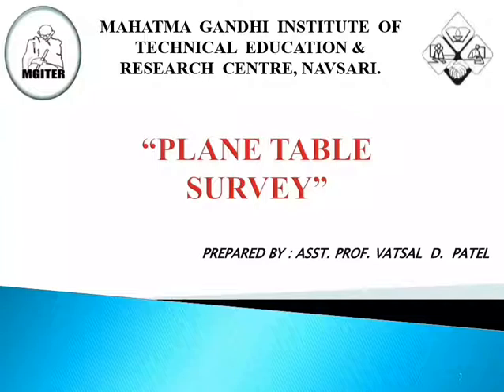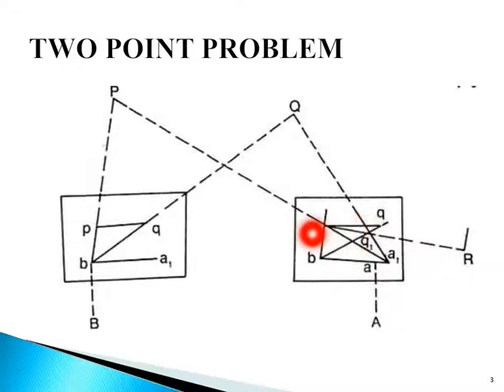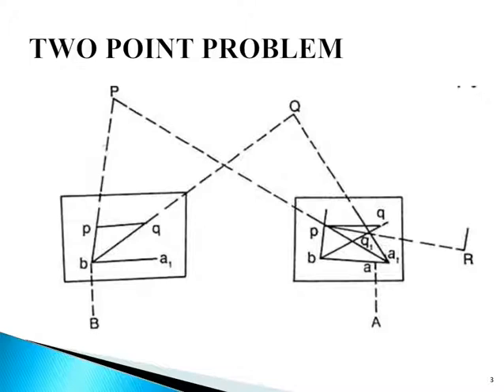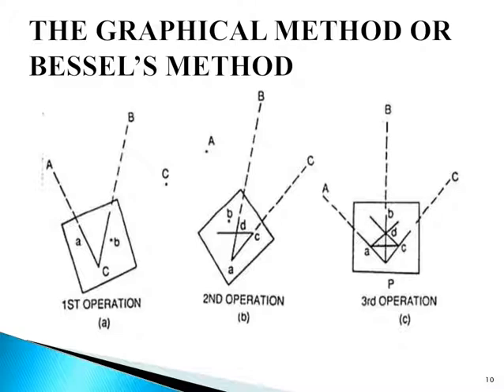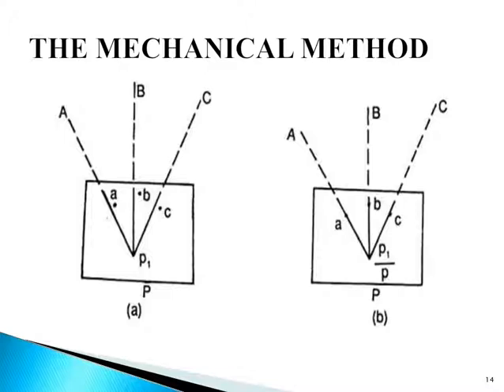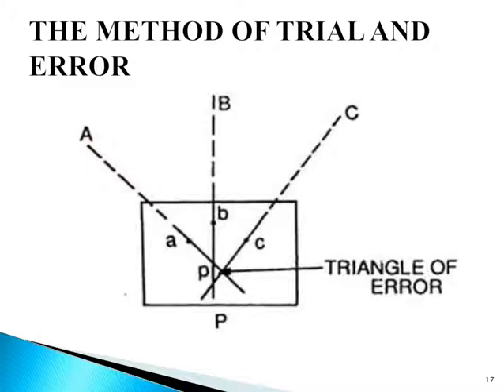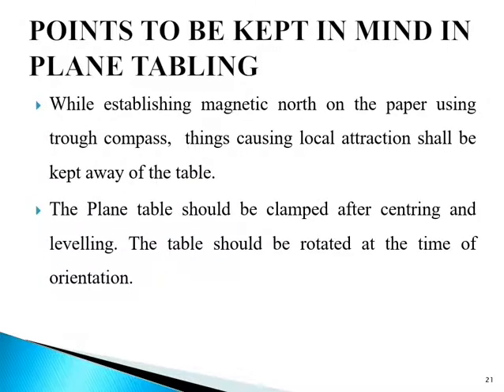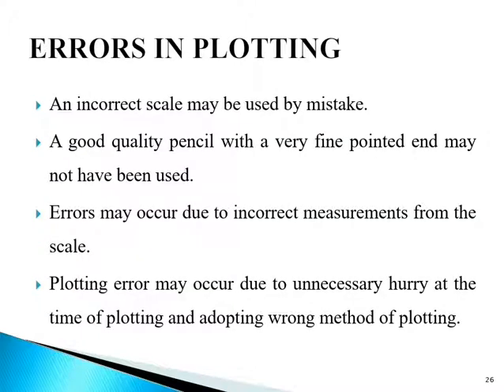PLANE TABLE SURVEY [PART-3] ~ GTU : Surveying (3140601) @M.G.I.T.E.R, NAVSARI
MODULE 1 ~ PLANE TABLE SURVEY (SUR) :

Two point problem, Three point problem, Points to be kept in plane tabling, Errors in plane tabling